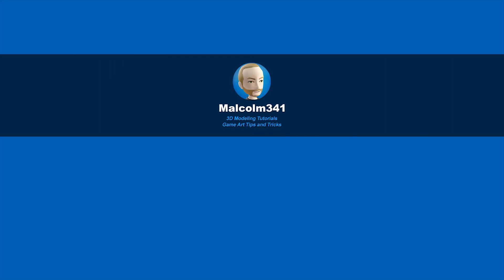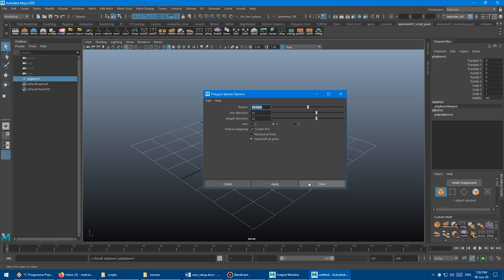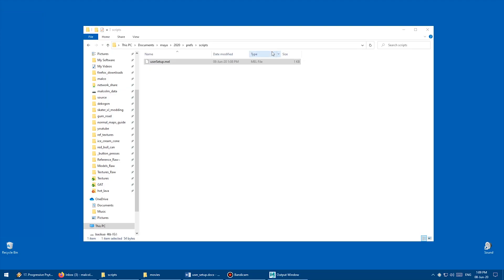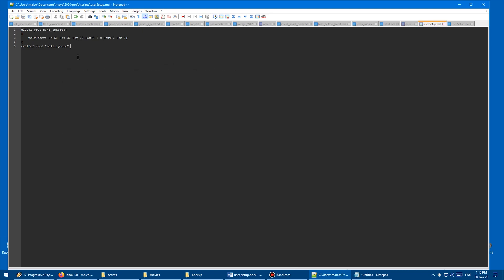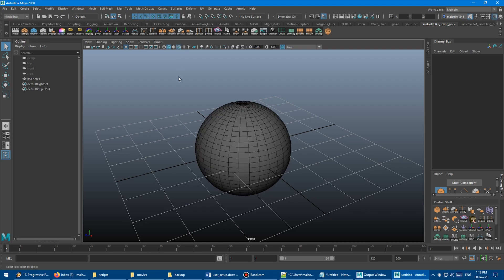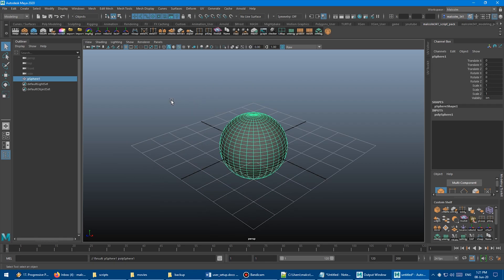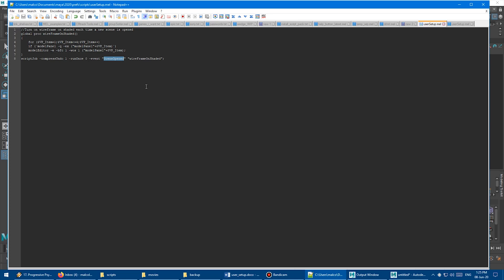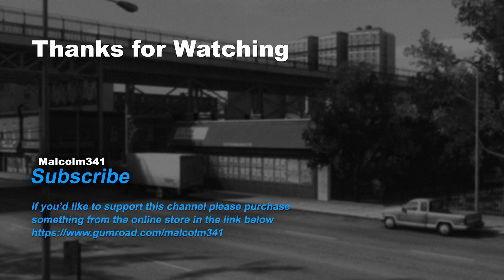What is the User Setup File and How to Master it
In this video learn how the userSetup.mel file works and how you can use it to configure Autodesk Maya each time it starts up or if you open a new scene.